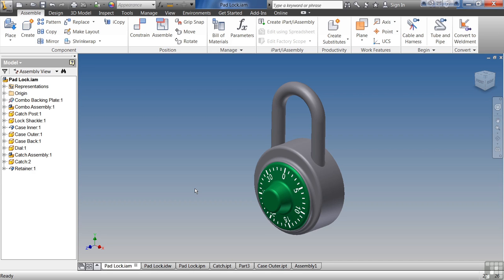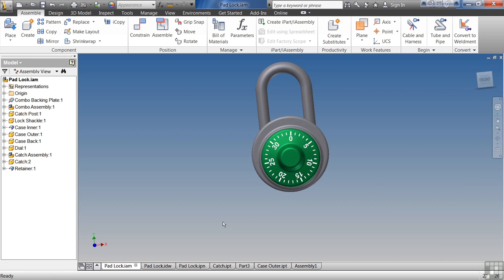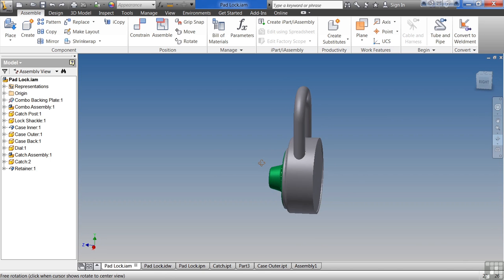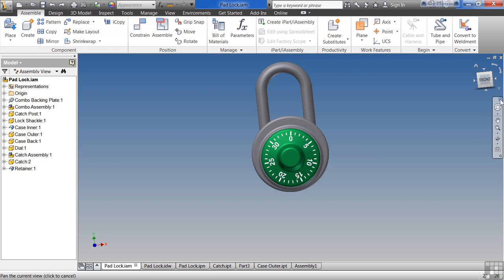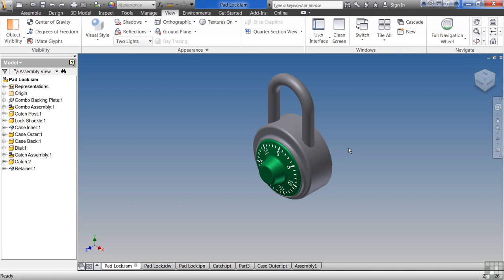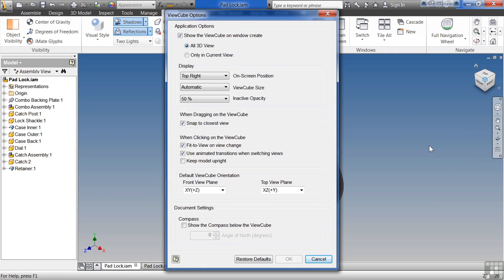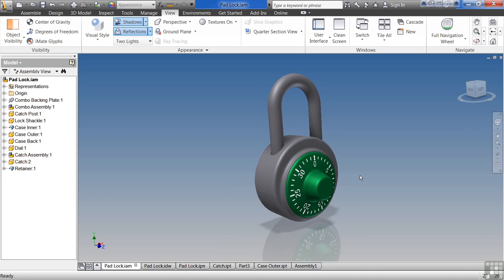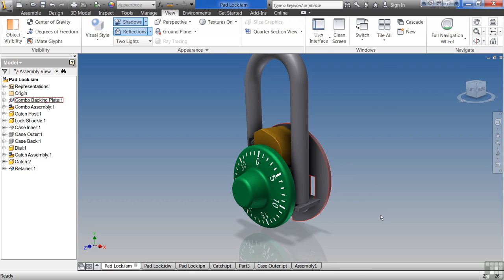Autodesk Inventor Tutorial lesson 0105